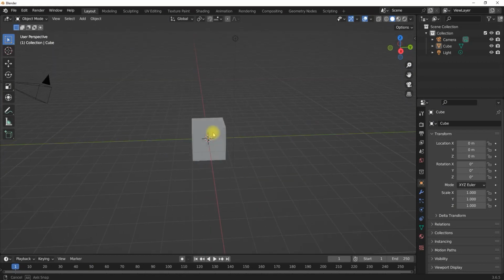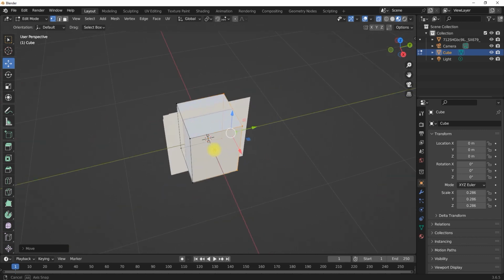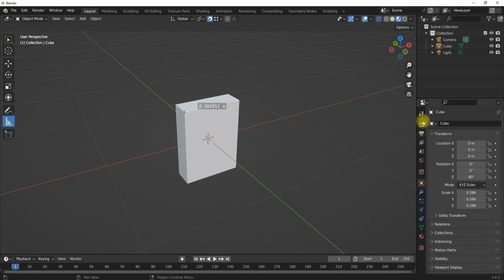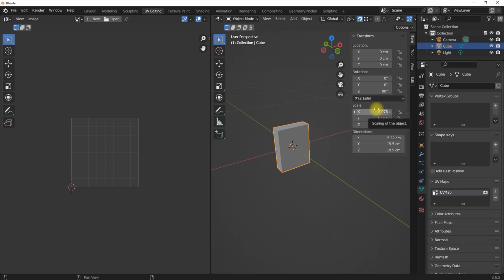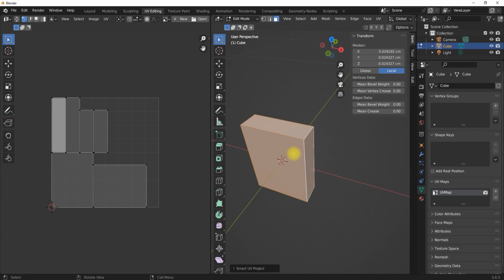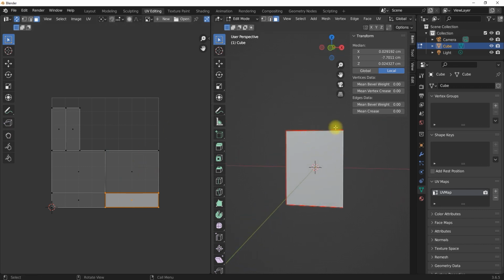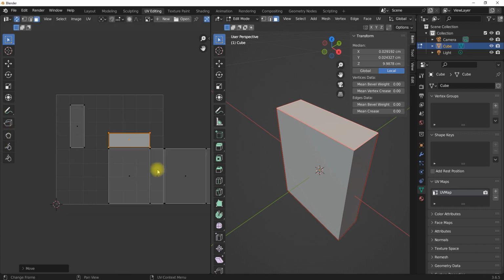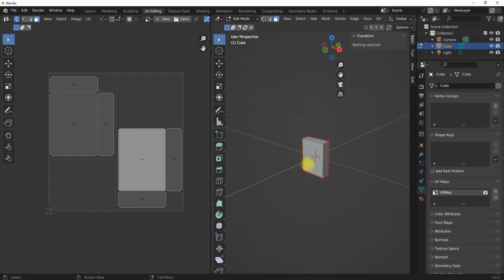Product Package design in blender 3D (PT 1) - UV Unwrap The pack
In my previous post, I commented that the breakdown of the animation would be uploaded. here you have it.

This tutorial series is a 3 part tutorial which i strongly advise that you complete.

In this video, you will understand how to do a very simple manual unwrap in blender 3d, and arrange your texture faces in the UV island.